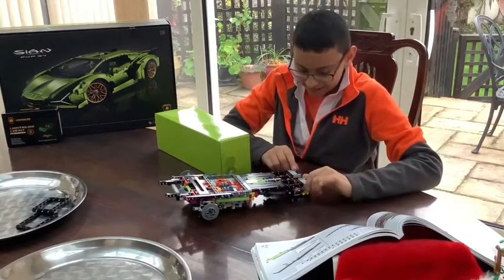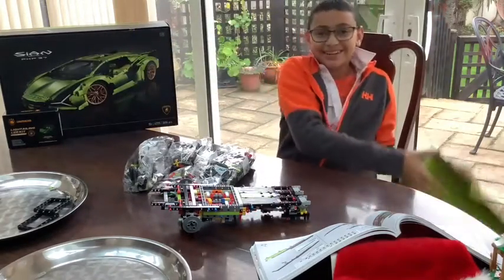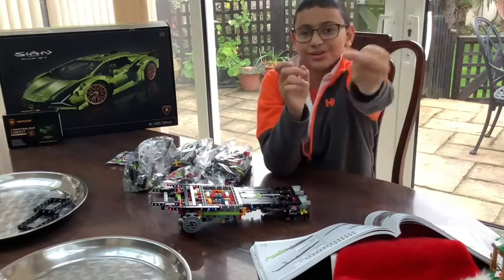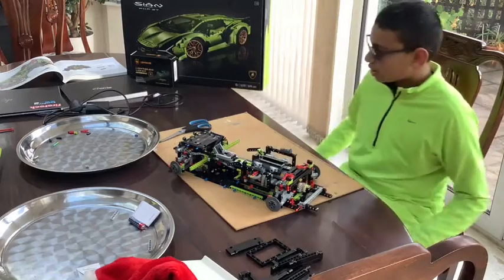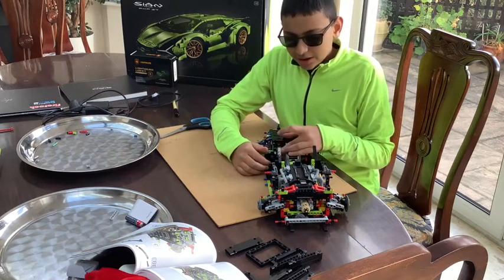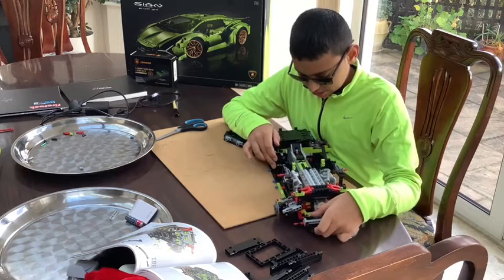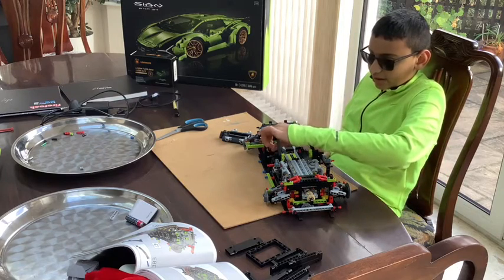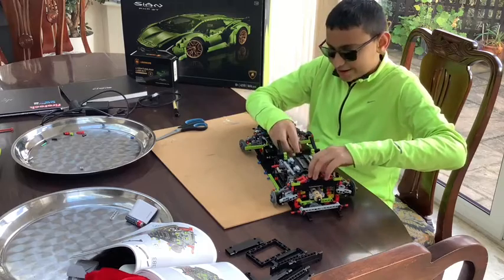FKP37 Lamborghini Sian -Box 2